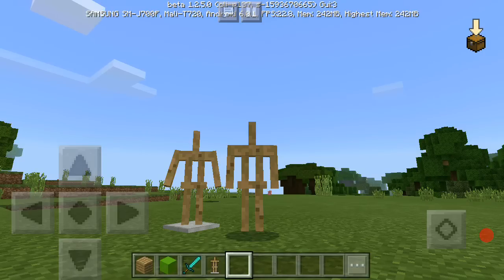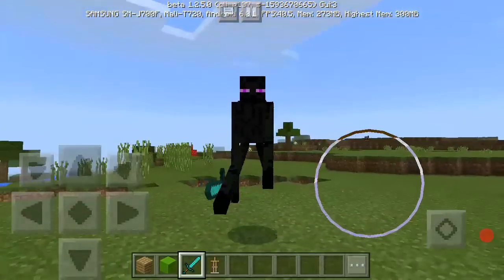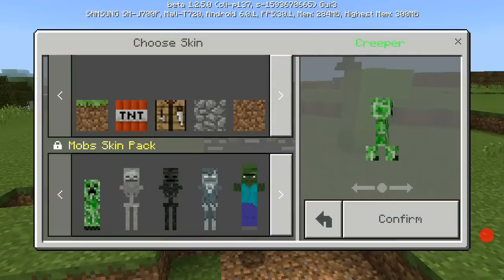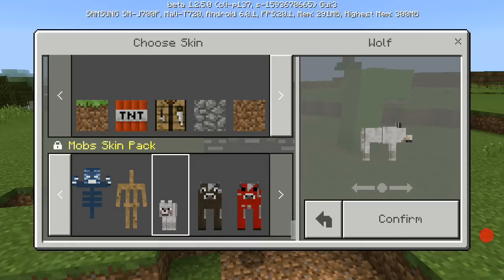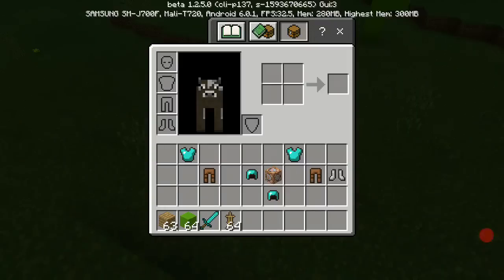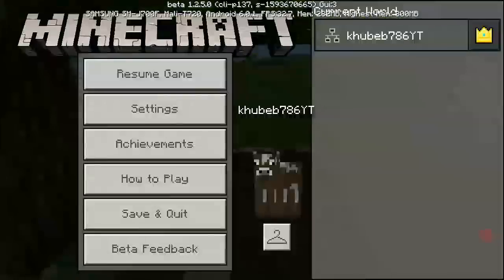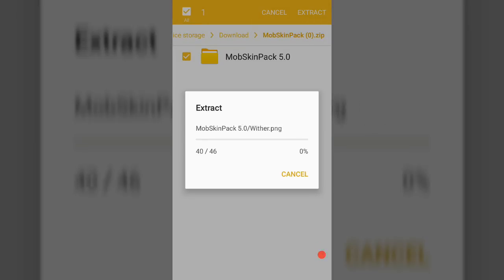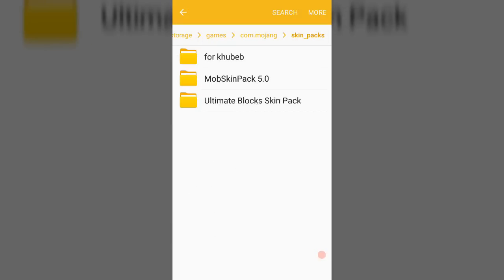MCPE 1.2 How To Turn Into A Armor Stand | Minecraft Pocket Edition